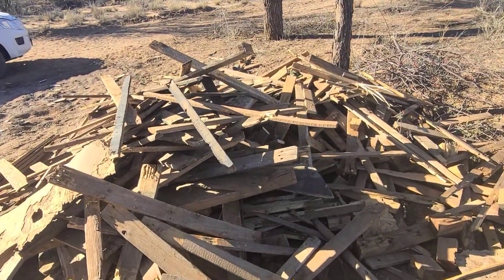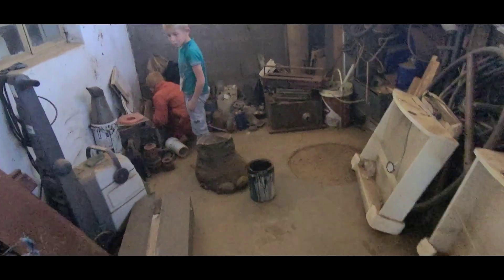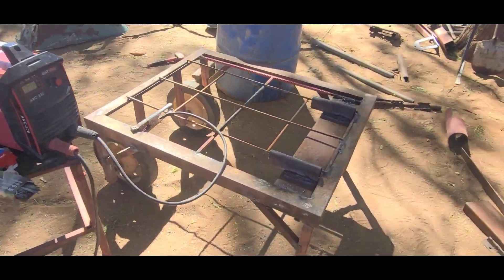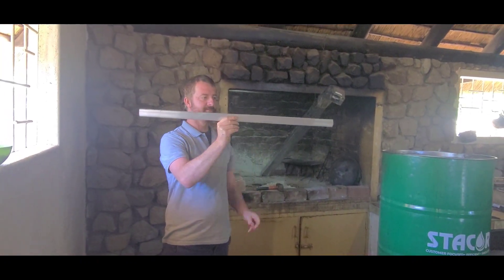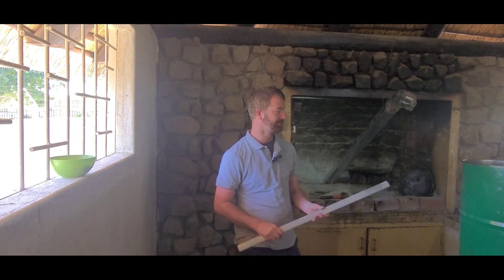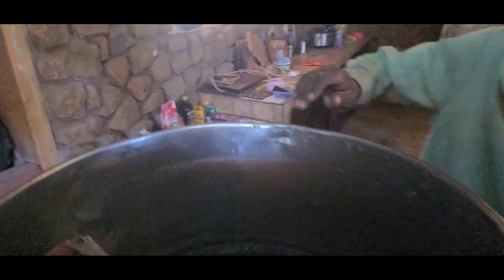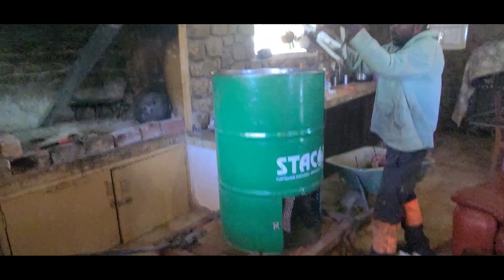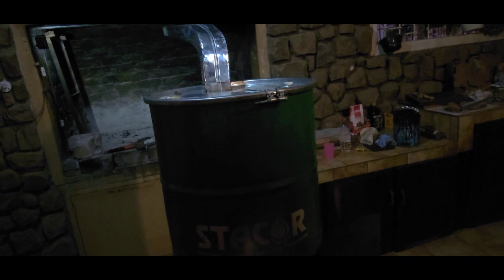Build a Powerful Mass Heater for Just $25 Using Recycled Parts!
On thing Bill molison spoke about was a mass heater. Bill obviously build a much cooler one than mine but I think mine is a solid one for a first atemt. I would like to see how this end up on a permaculture systems one day.

Enjoy and please remember I work for comments.